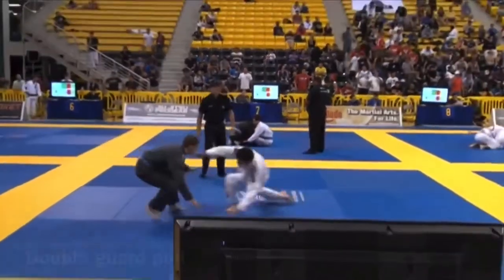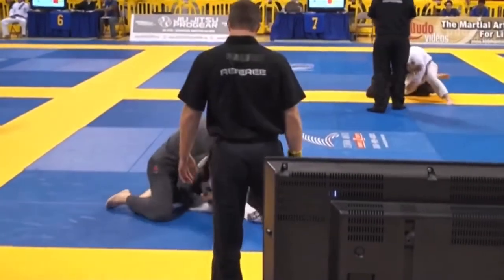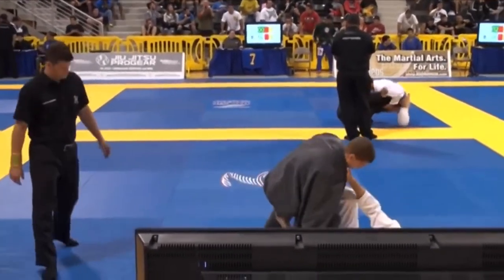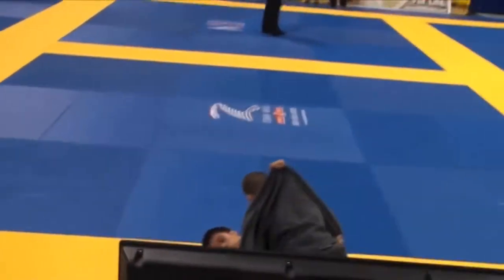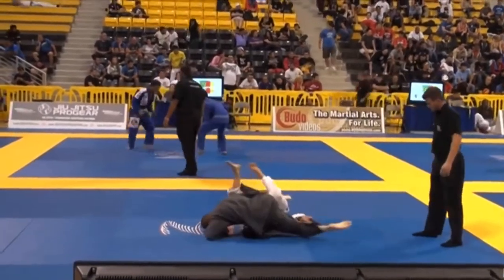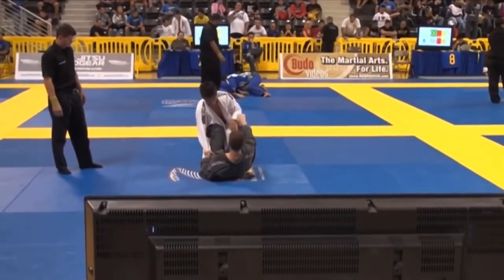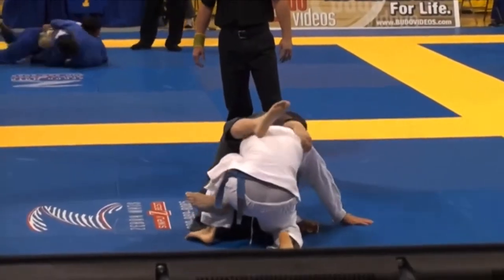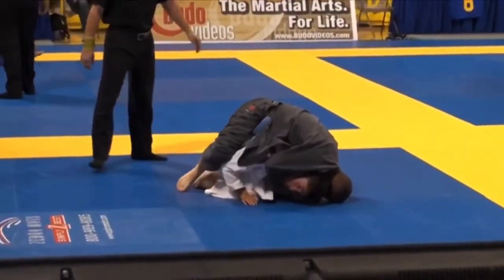Clock Choke Finish (talk on strategy, competition, more)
Match breakdown (done in May 2020) of my first round match at the 2010 IBJJF World Championships. At this point I had been training close to 3 years.
6 min
Blue belt featherweight division (approximately 100 competitors)